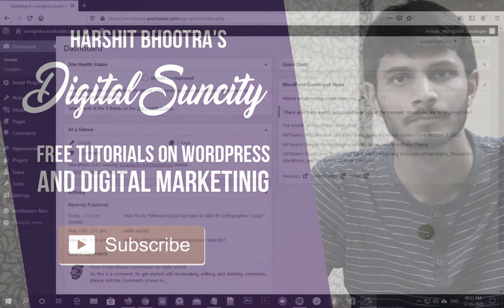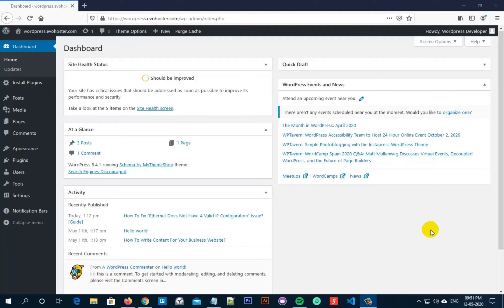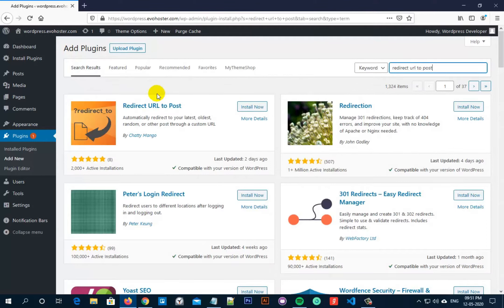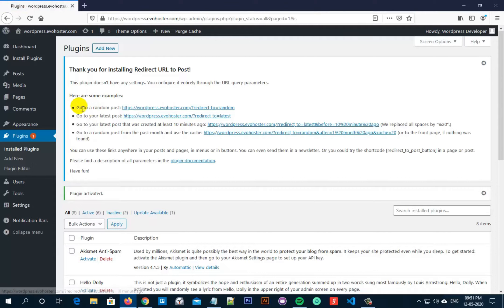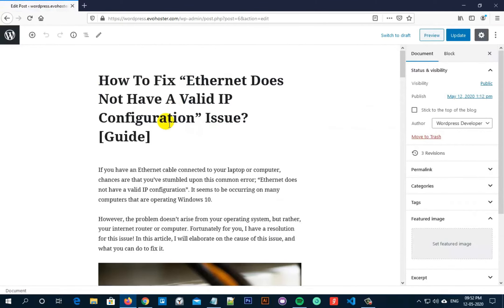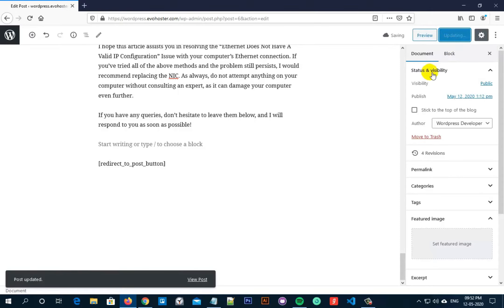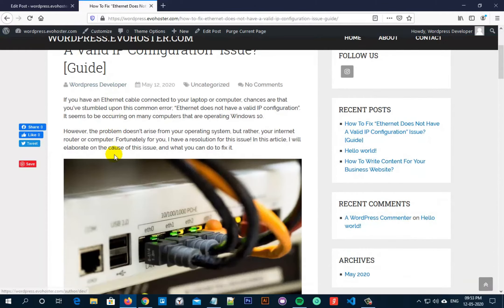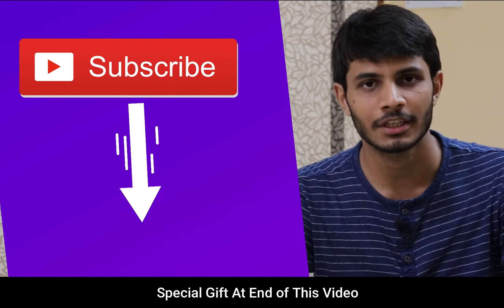How To Redirect Users To A Random Post In WordPress | Redirect Users To Post - SOLVED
Do you want to redirect users to a random post in WordPress?🤔

►In this video, you are going to learn about a really cool and useful feature for your WordPress website. If you are looking for a way to keep your visitors engaged on your site, then this video is for you.

►You will see how to redirect your users to a random post in WordPress. Whether you want to increase the chances of your visitors staying on your site or just want to keep things fresh, this trick will help you do just that.

So, sit back, relax, and get ready to learn something new!🤔

Step 1 - Introduction 00:21
Step 2 - Hover on to Plugins and Click on Add New 00:49
Step 3 - Install and Activate the "Redirect URL to post" 00:56
Step 4 - Copy the Shortcode 01:22
Step 5 - Hover on to Post and Click on All Post 01:28
Step 6 - Edit any of the existing post 01:35
Step 7 - Paste the Shortcode 01:48
Step 8 - Update the Post 01:53
Step 9 - Visit the website and check the Changes 02:04